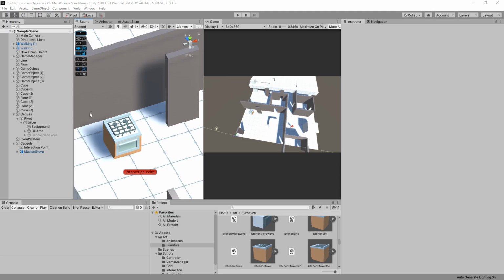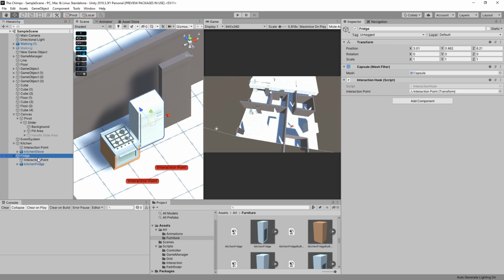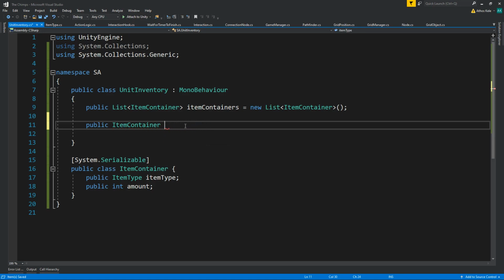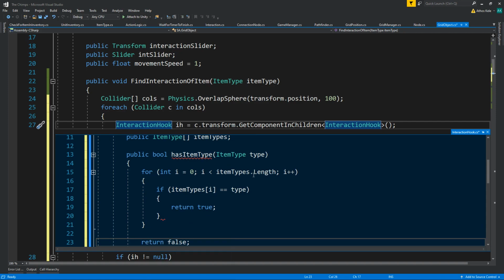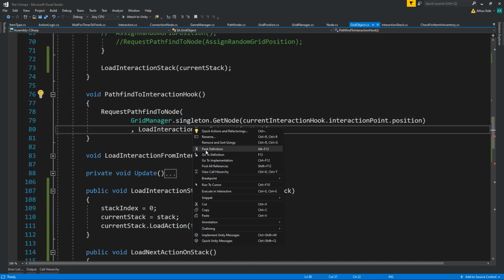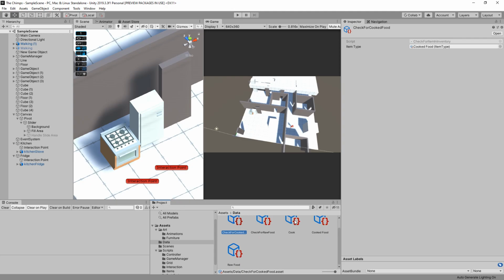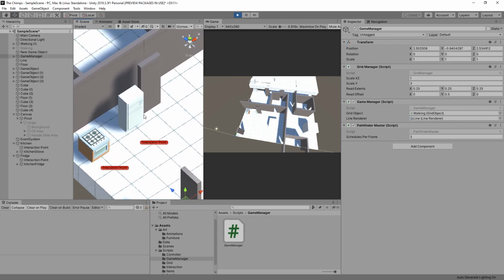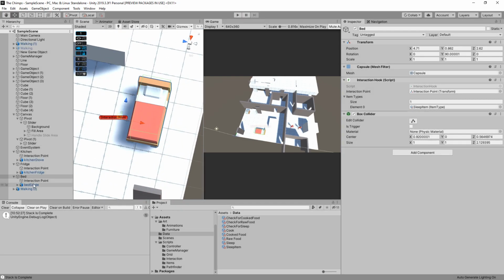The Chimps Part 10 Interaction Stack #2 - Unity Tutorial (Advanced)